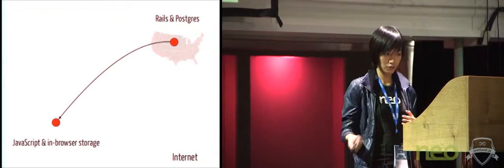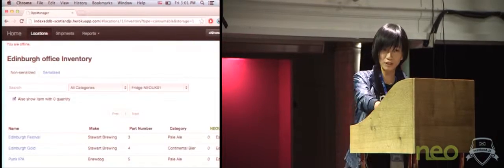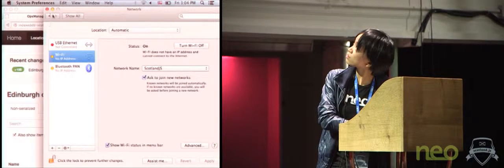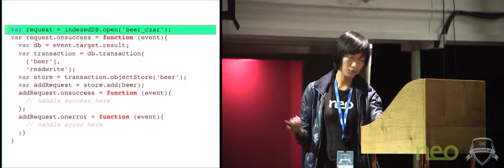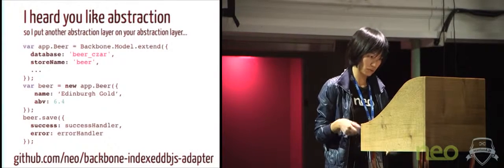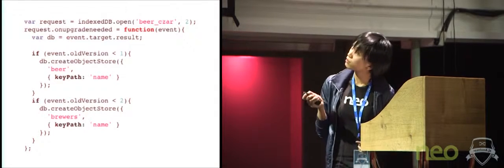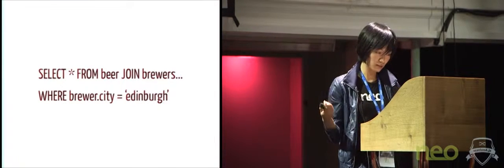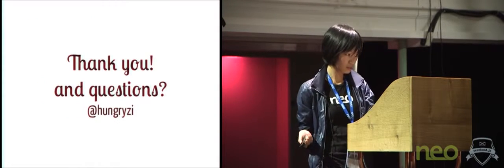Huong Vu (Zi) Embracing IndexedDB